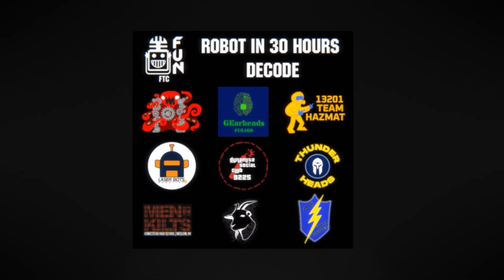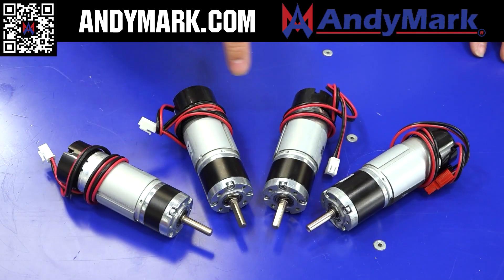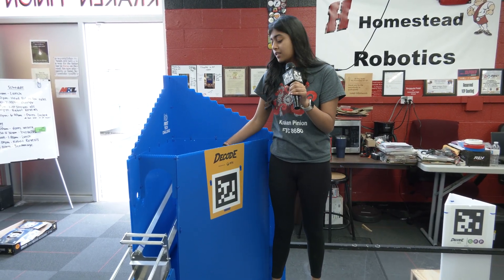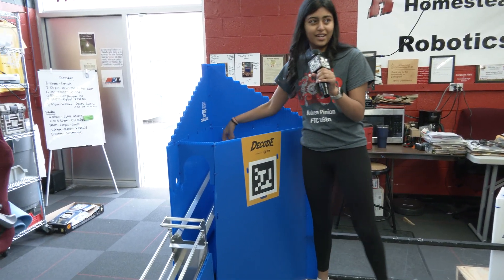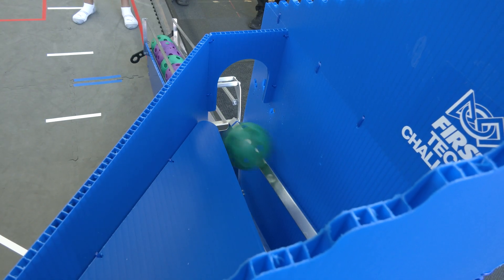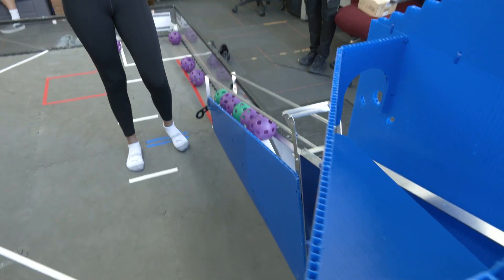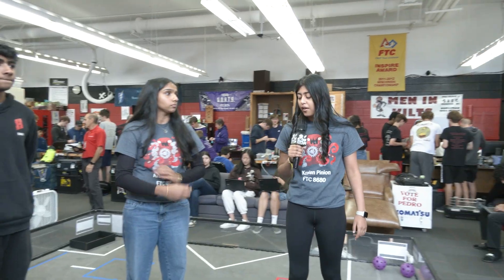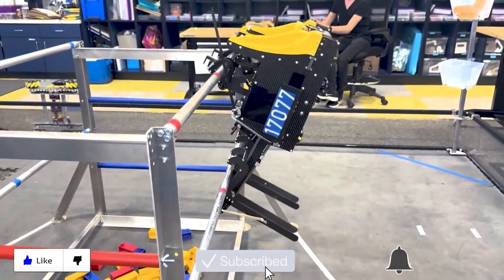DECODE Artifact Game Piece Scoring Behavior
8680 Kraken Pinion tests the behavior of the Artifact Game Piece when being thrown into the goal and uncovers some unusual behavior as multiple pieces enter the goal.

This video is supported by @AndyMark . Check out their Robots FTC building system and FTC Starter Bot.